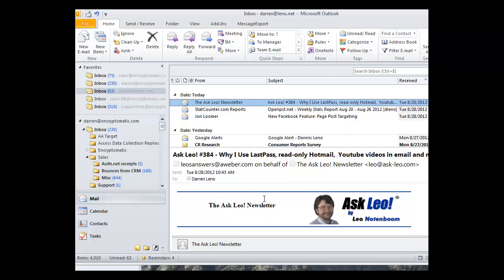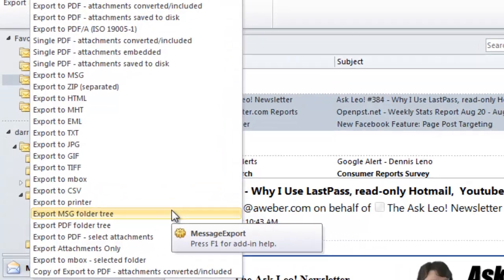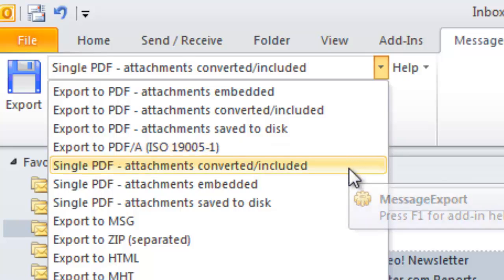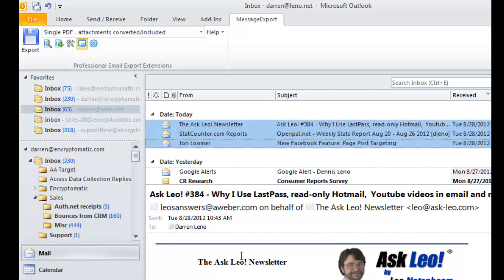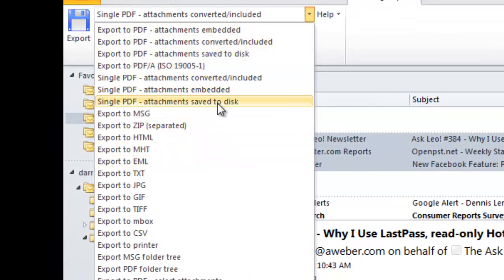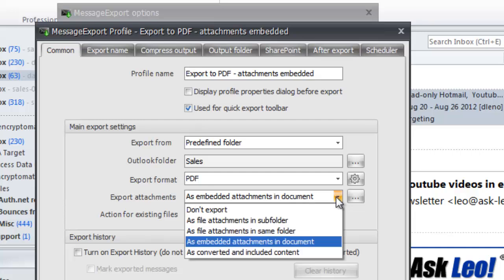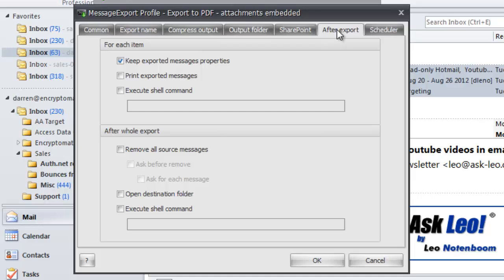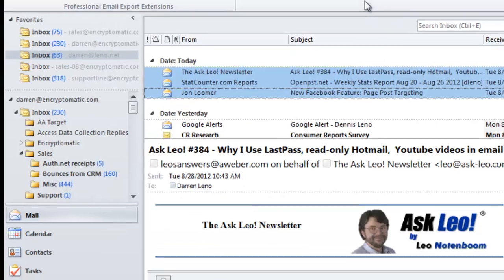Convert Outlook PST Emails into PDF Files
Export Outlook emails to PDF files with the MessageExport add-in for Microsoft Outlook. Save Outlook emails to a single PDF file, or individual PDF files. It also lets you export to MHT, HTML, CSV, GIF, TIF, JPG, BMP, and other formats. Save multiple Outlook emails to a single PDF file.  Apply a special naming scheme to the exported files.